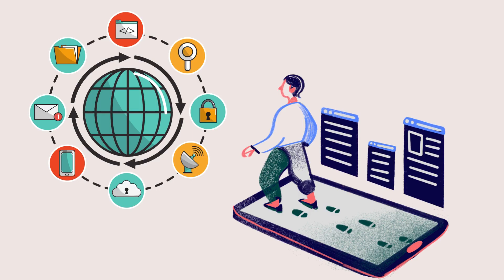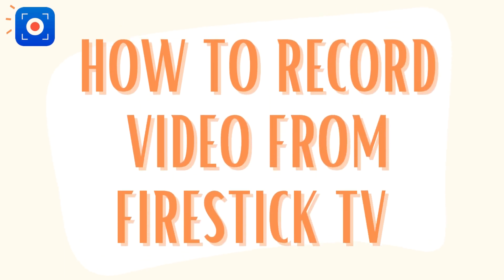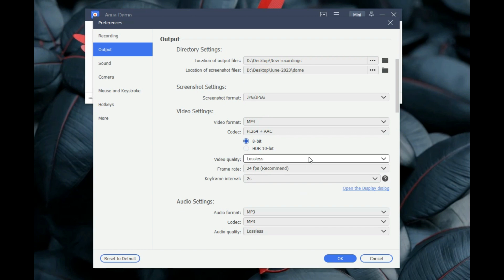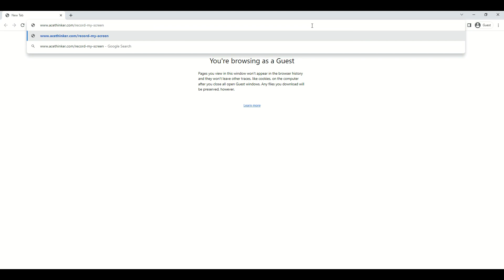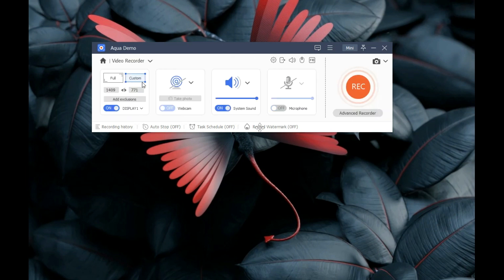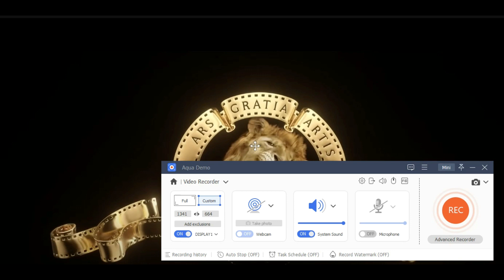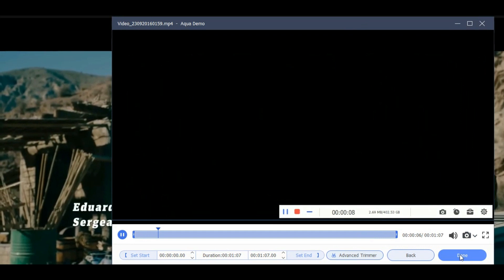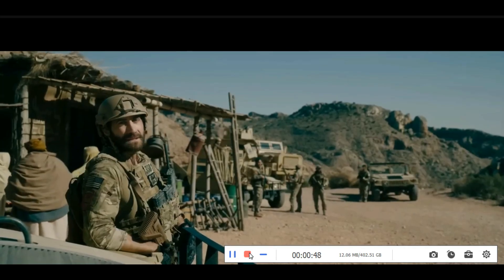Unlock the Secrets: How to Record Video from Firestick Streamlessly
In this comprehensive guide, we'll walk you through the step-by-step process of recording video from your Firestick. You'll discover valuable tips, tricks, and tools to enhance your experience